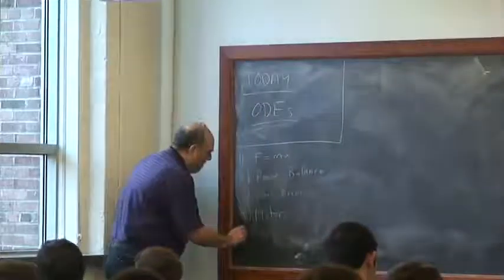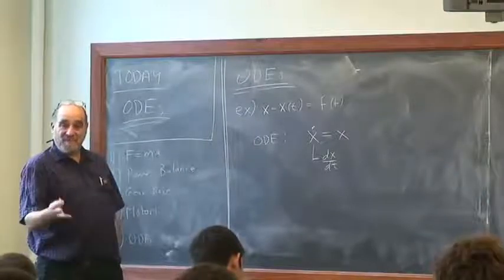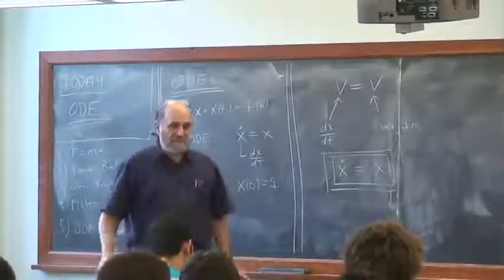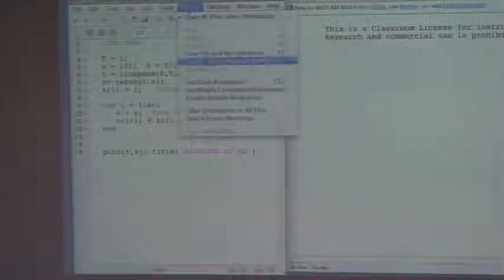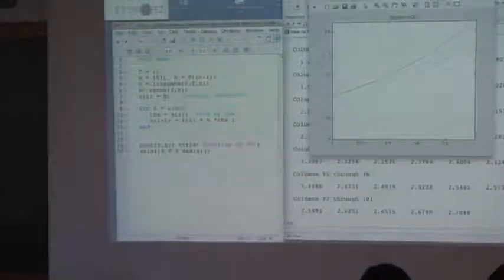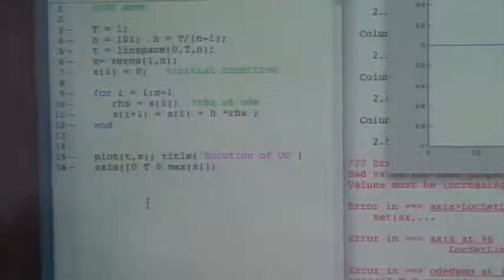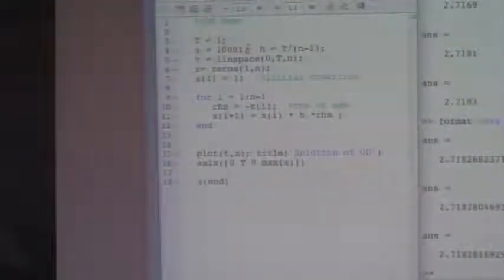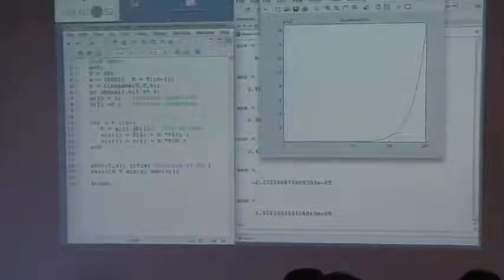lec 17 Tue Nov 3 2009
Differential equations, MATLAB